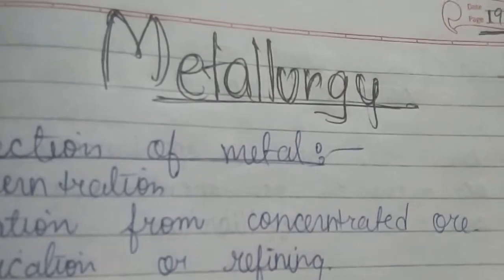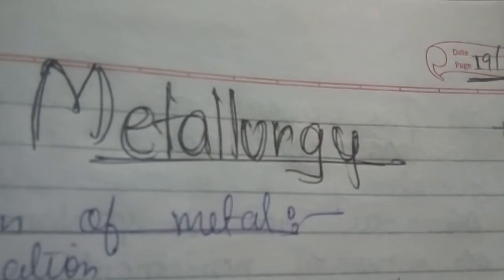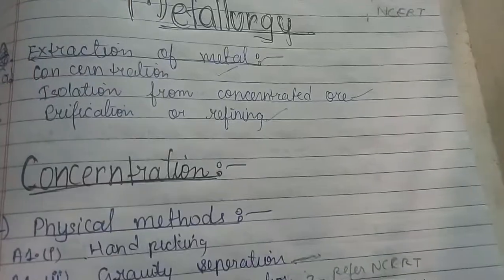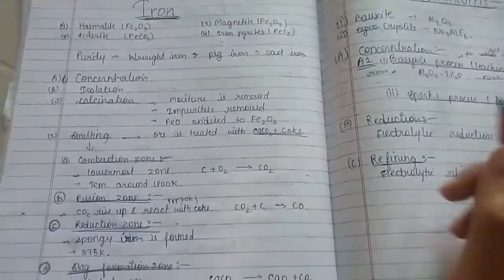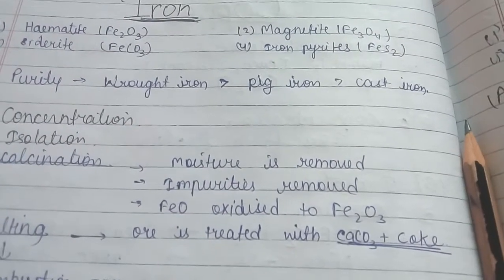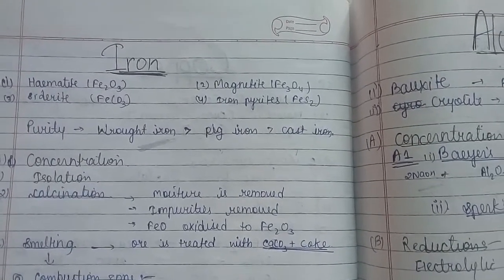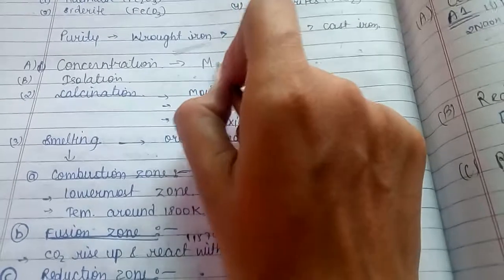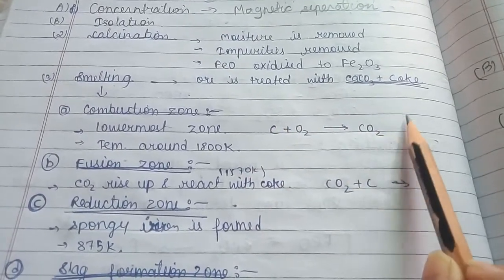Metallurgy (video1)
Summary of chapter -5 (NCERT chemistry class 12th)
-basic principles of metallurgy
-extraction of aluminium and iron